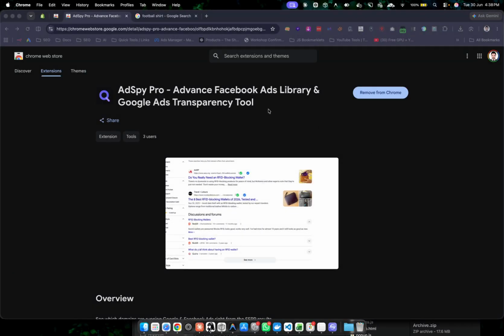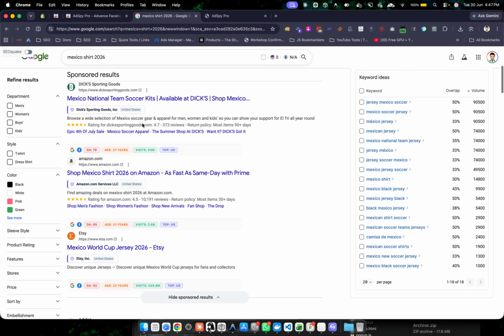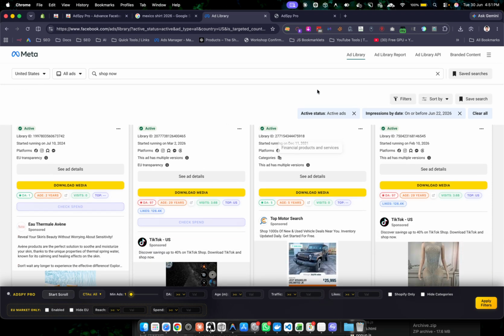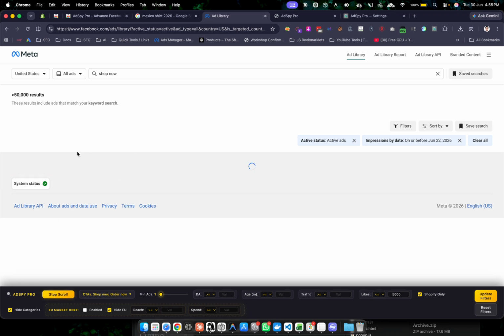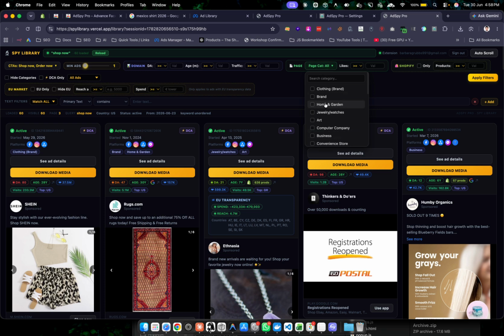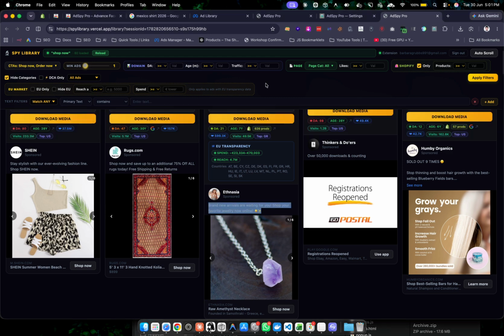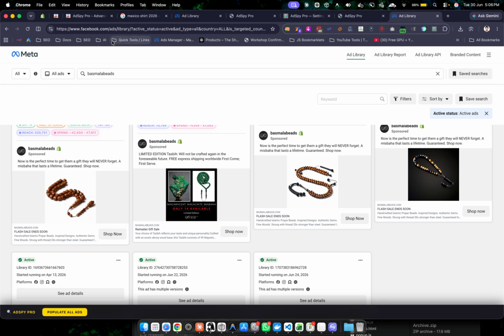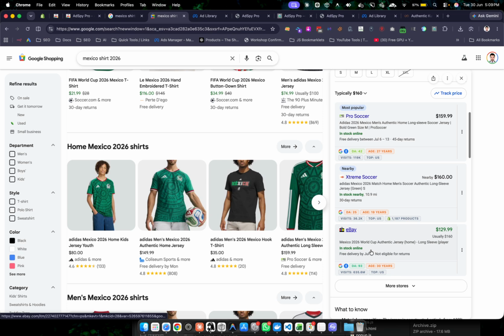Getting Started: Ad Spy Pro Extension | Find Winning Dropshipping Product Easily 2026